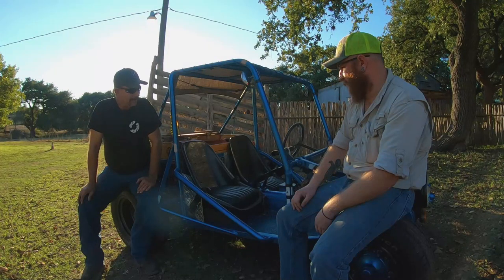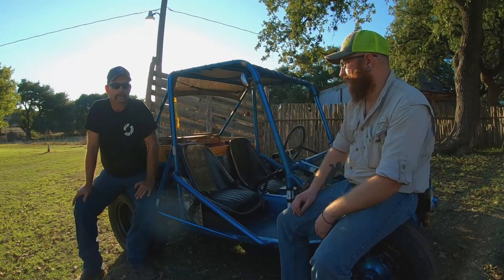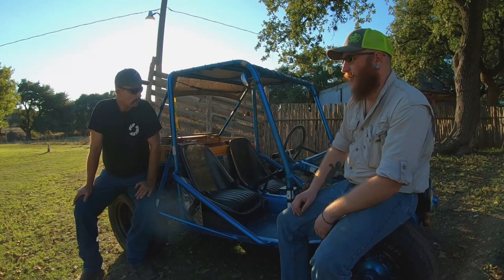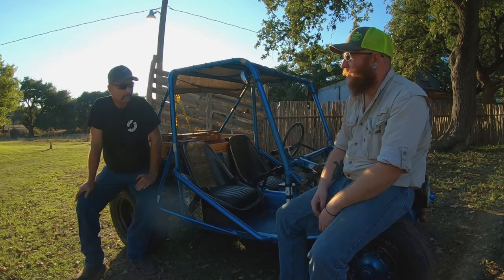Frank the 63 VW Pan Buggy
This humble pan buggy was built in the 70s from scraps and recycled parts, and has been kept alive and upgraded by 3 generations! Now it's a fun toy that's as happy off road as it is blasting around town or even down the drag strip.  We thrashed on the's car all day and the only thing that broke was a headlight thanks to a bush that jumped out in front of us. There were tons of  subtle innovations done to make it fast AND safe, and the attention to detail is second to none.

for all your subscription needs!

Gear we use: